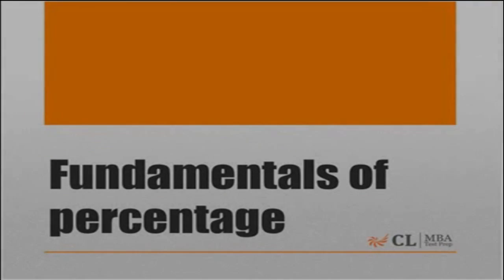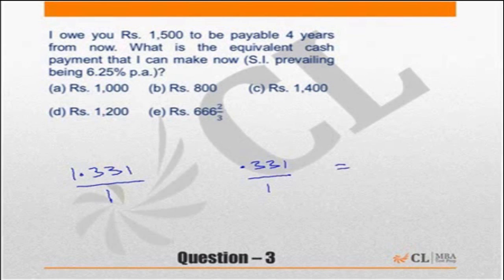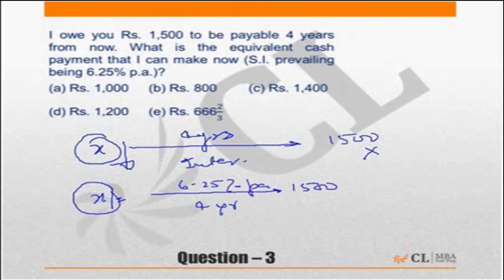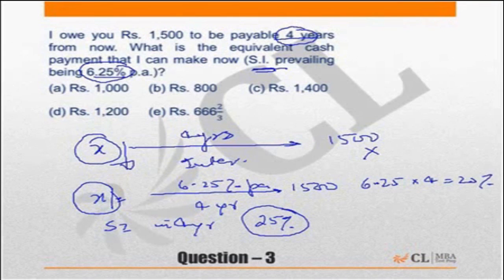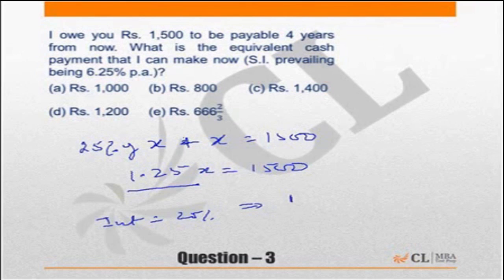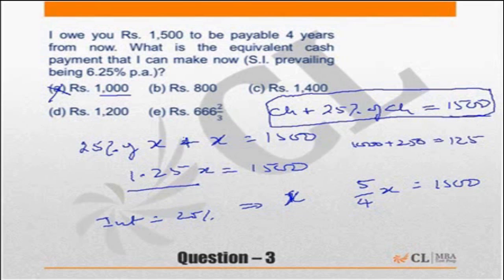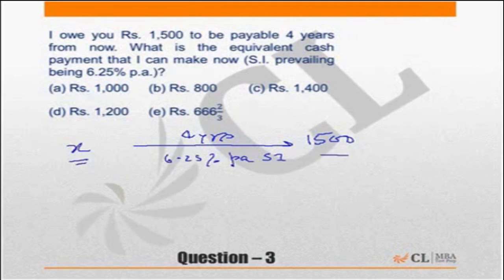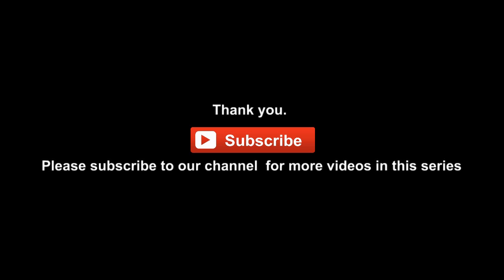Fundabook | Fundamentals of Percentage Ex -3 | Question 03